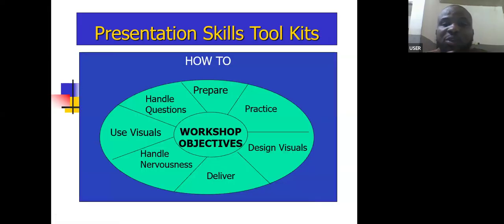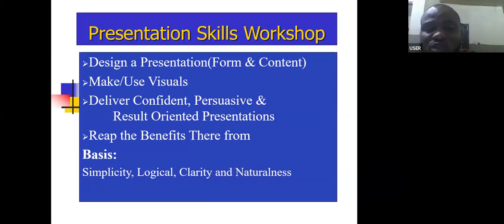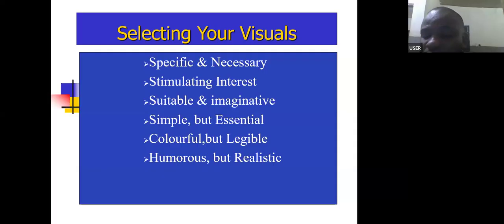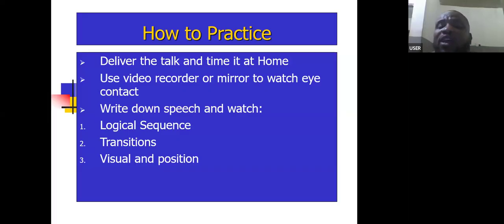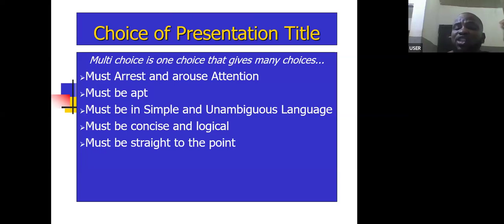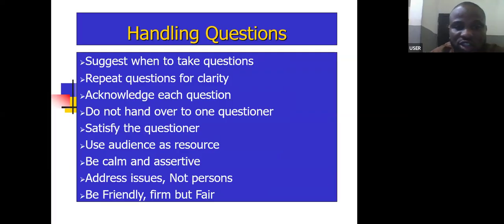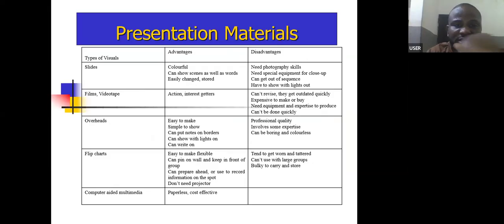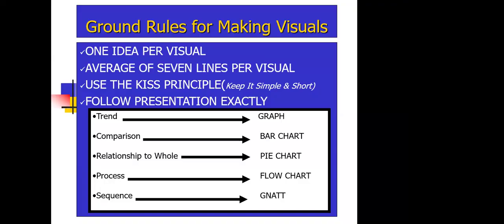ENS 705 PGD SESSION I Feb 2